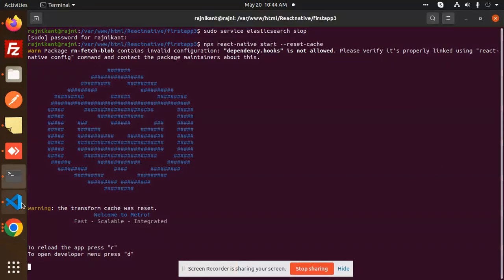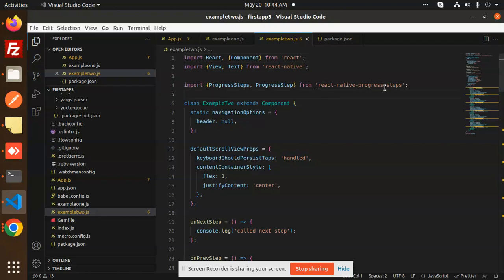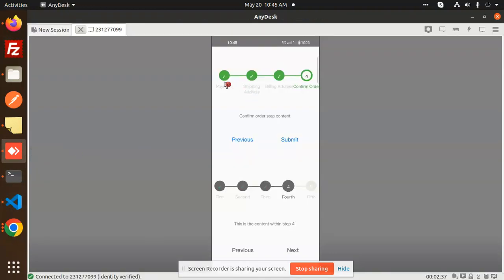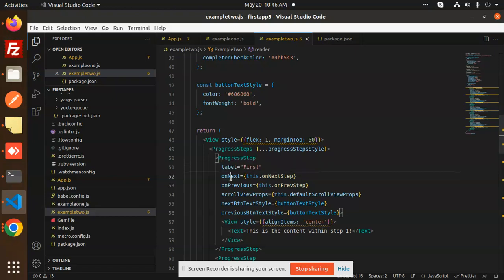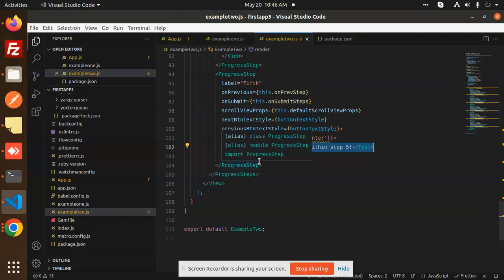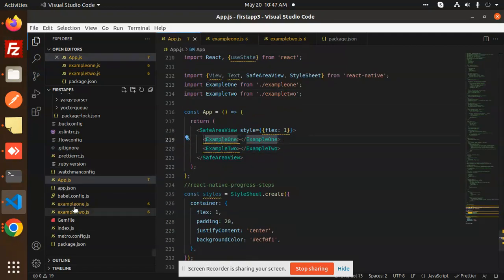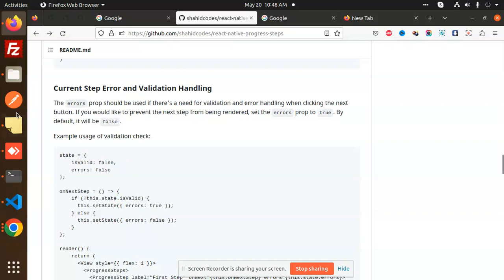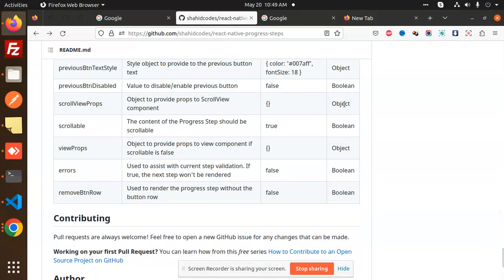React Native Progress Steps | How to implements a progress stepper UI in React Native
react-native-progress-steps A simple and fully customizable React Native component that implements a progress stepper UI. Use this online react-native-progress-steps playground to view and fork react-native-progress-steps example apps and templates on CodeSandbox.Please do like share and comment if you like the video please do hit like and if you have any query please write it comment box

Nest